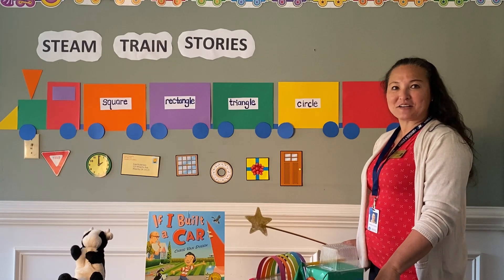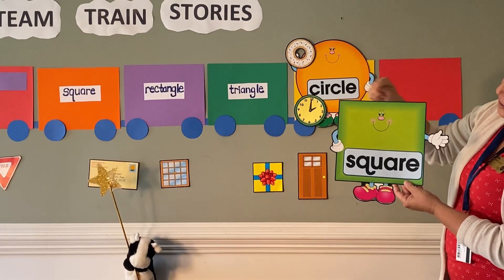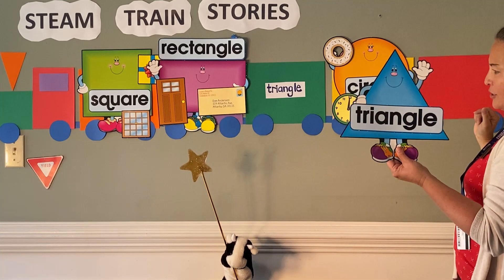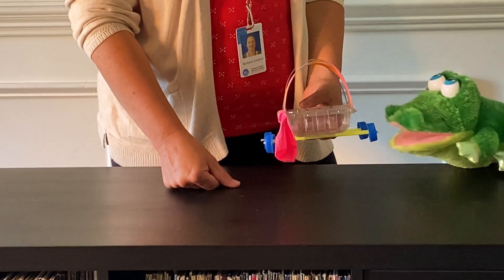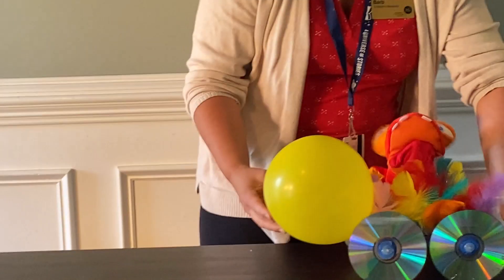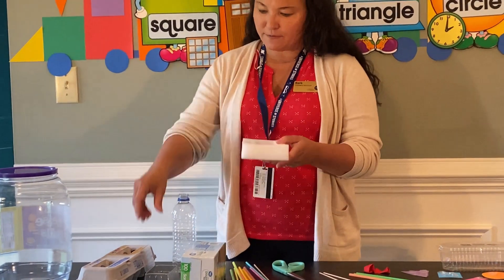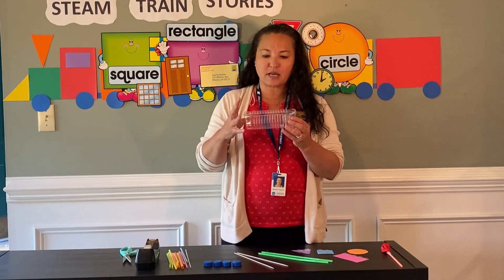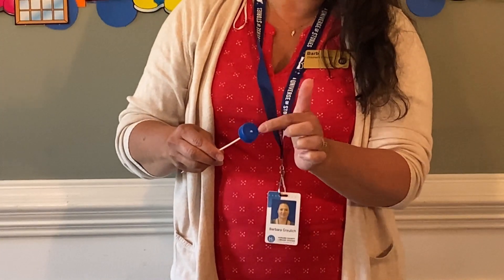STEAM Train Stories Balloon Powered Car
Learn about shapes and then create a balloon powered car out of recycled materials